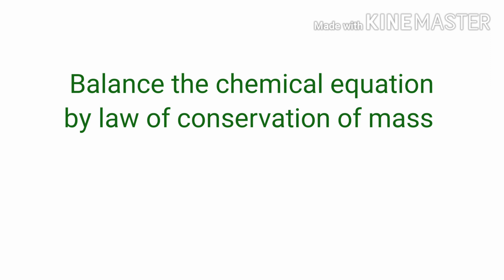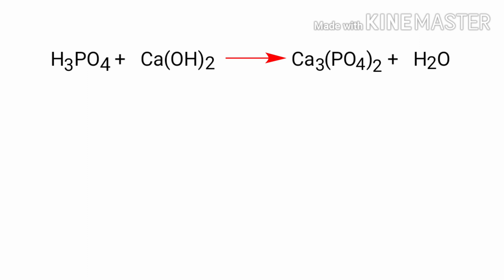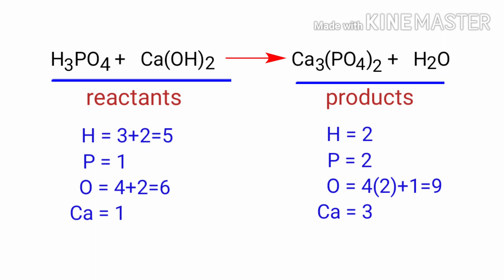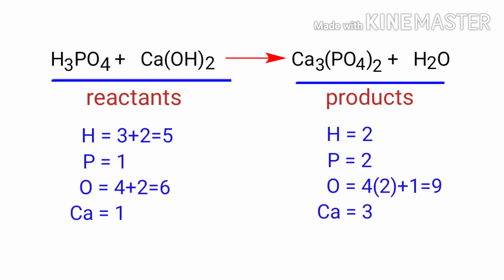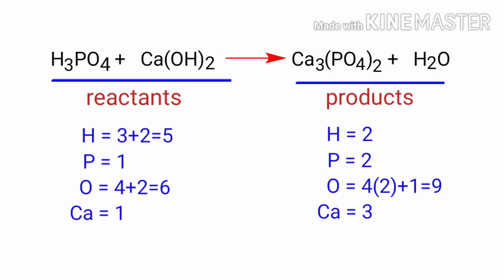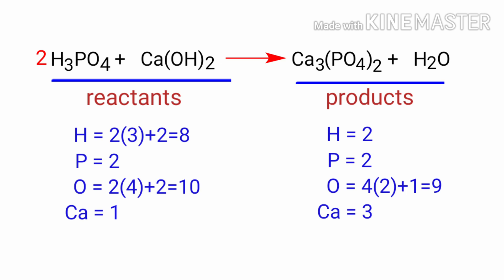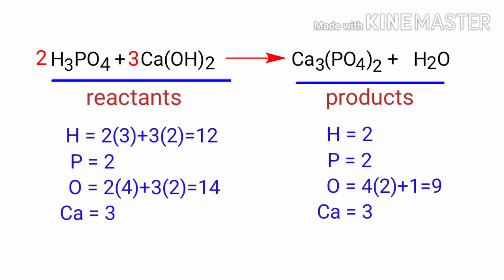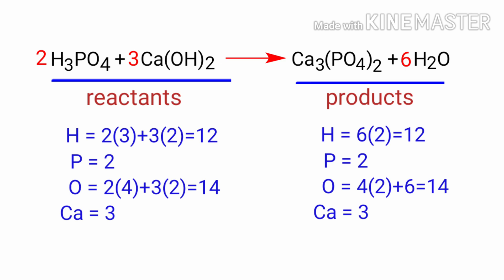H3PO4+Ca(OH)2=Ca3((PO4)2+H2O balance the chemical equation @mydocumentary838. h3po4+ca(oh)2=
H3PO4+Ca(OH)2=Ca3(PO4)2+H2O
h3po4+ca(oh)2=ca3(po4)2+h2o
phosphoric acid+calcium hydroxide=calcium phosphate+water
phosphoric acid and calcium hydroxide are reacts to form calcium phosphate and water